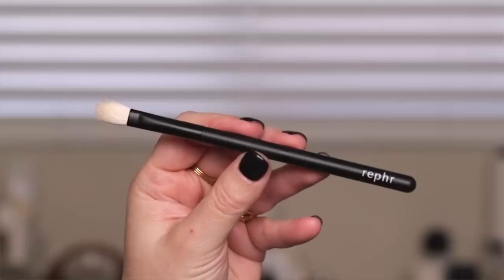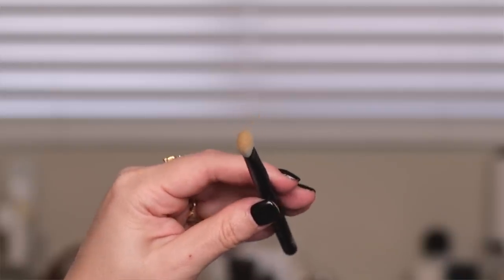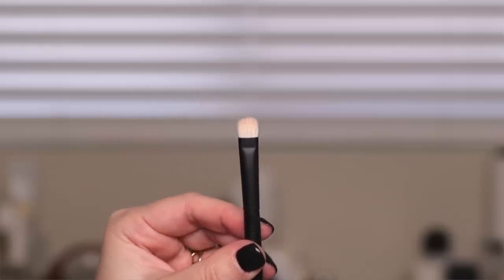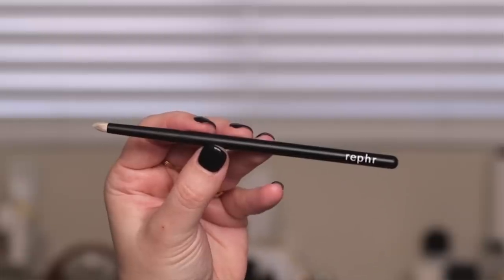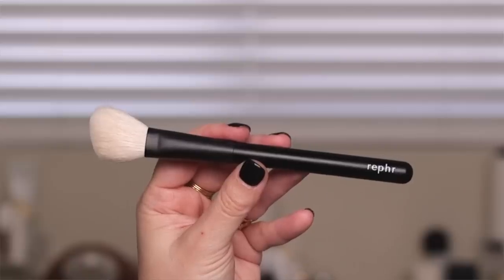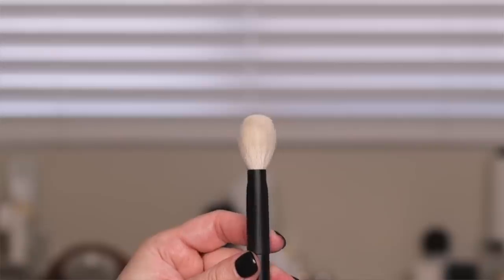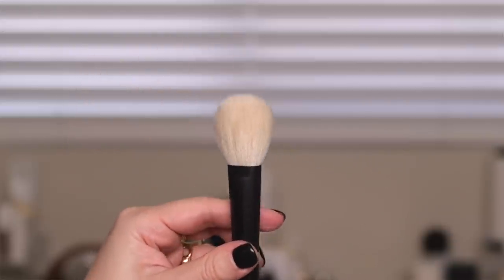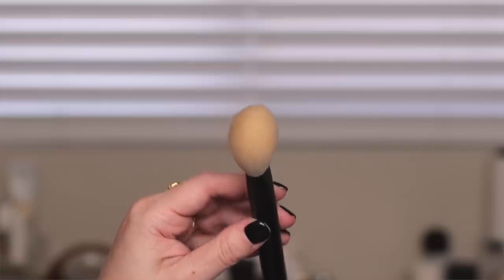rephr Kickstarter!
Thanks so much for tuning into rephr Kickstarter!. Hope you enjoy! xoxo

⚡rephr on IG: @rephr.to

Timestamps:
5:08 - Close-up of brushes
9:51 - Demo of brushes
27:43 - Kickstarter info

My big moonstone ring is from Lucifer Vir Honestus. All rings are one-of-a-kind.

Mailing address:
Michele Wang
10620 Southern Highlands Pkwy
Suite 110-20

Facts about me, for reference:
Age: 45
Skin Type: Dry/Sensitive - eczema prone, but occasionally combo
Skin Tone: Neutral (warmer in the t-zone; cooler on the cheeks)

Closest Foundation Shade Matches:
Chanel Water Fresh Tint - Medium Light (maybe Light too)
Westman Atelier Vital Skin Foundation Stick - Atelier I